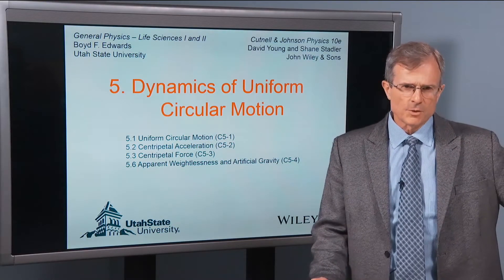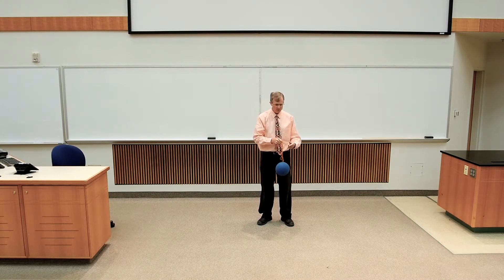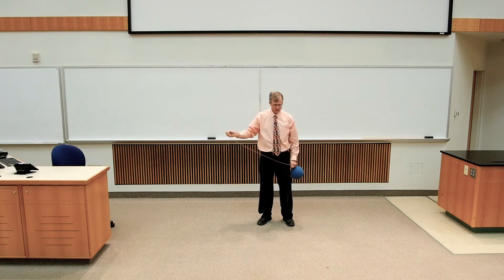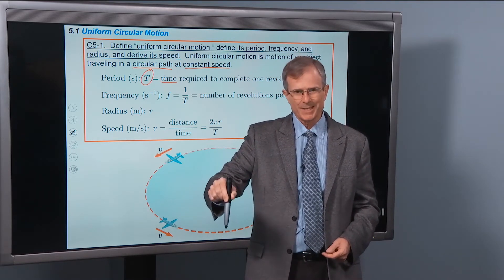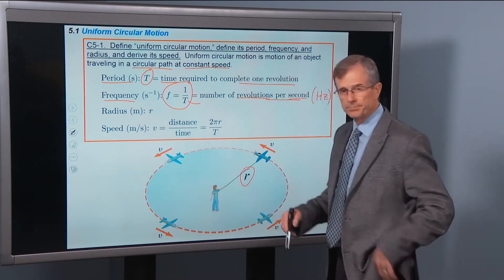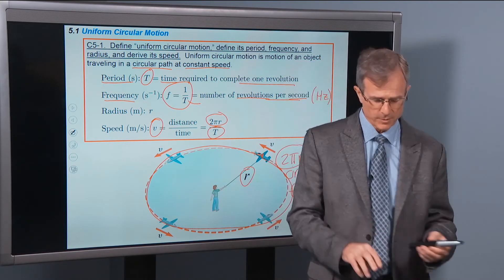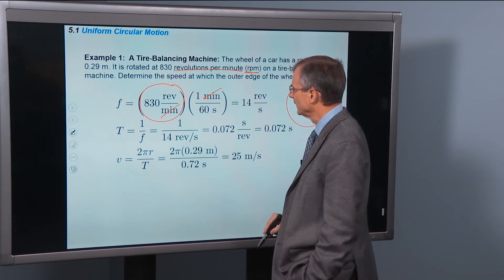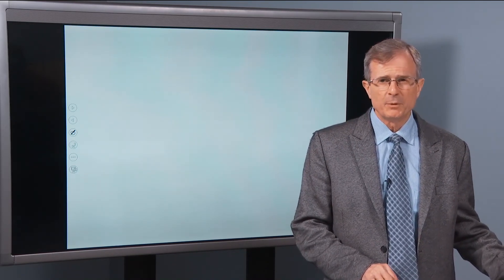5.1 Uniform Circular Motion